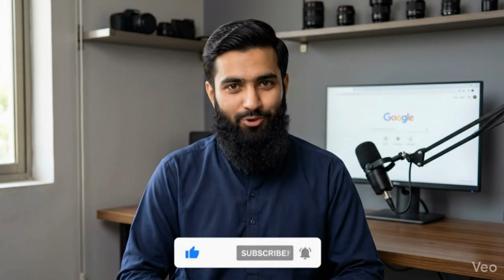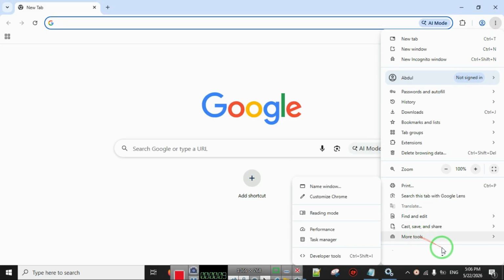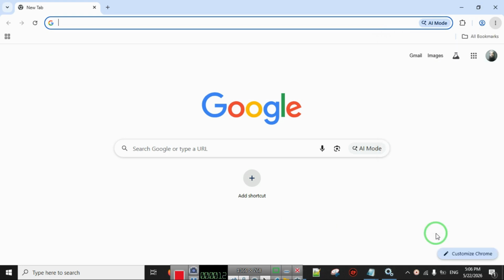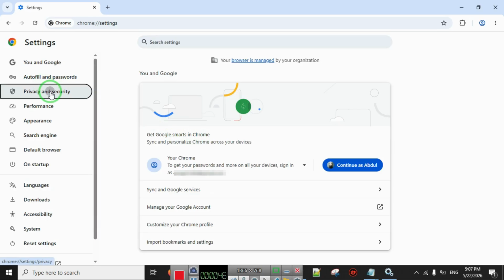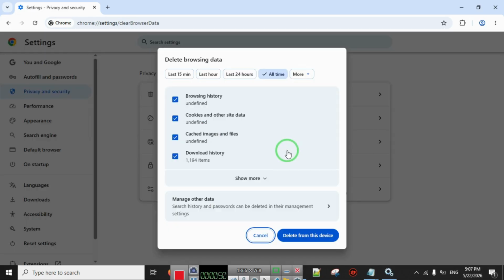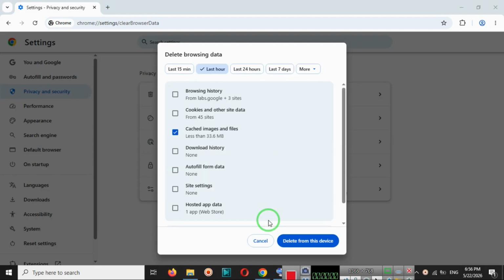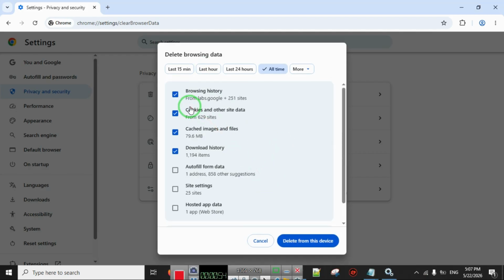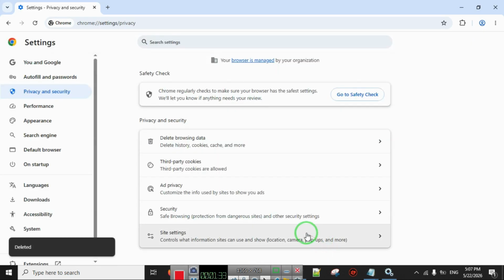How To Clear Google Chrome Cache Without Deleting History Or Saved Passwords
Note: Video Uses An AI-Generated Voice And Animated Images.
In this video tutorial, you will learn step-by-step guide on how to clear Google Chrome Cache Without Deleting History or Saved Passwords. It also helps to speed up chrome browser and free up disk space.